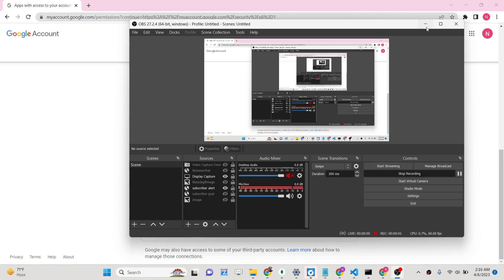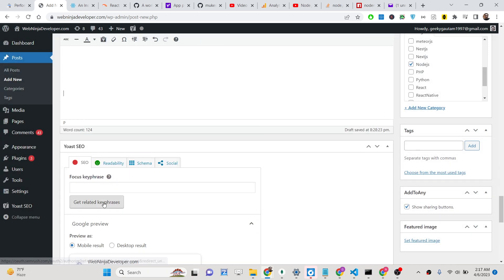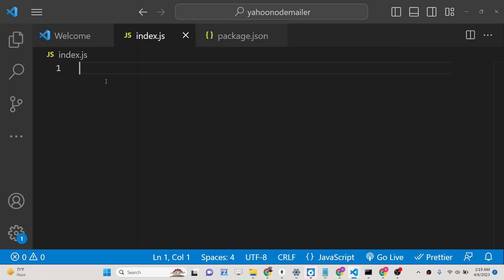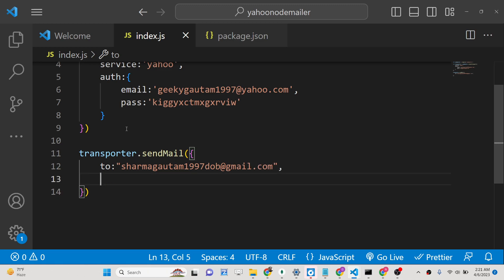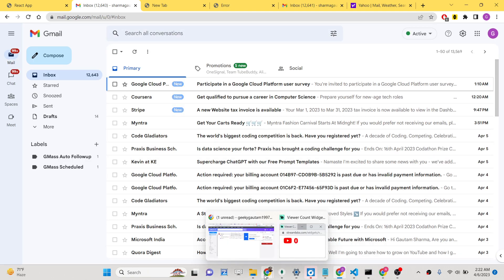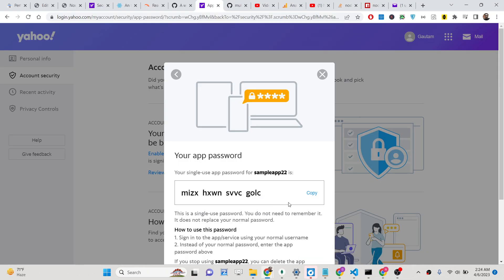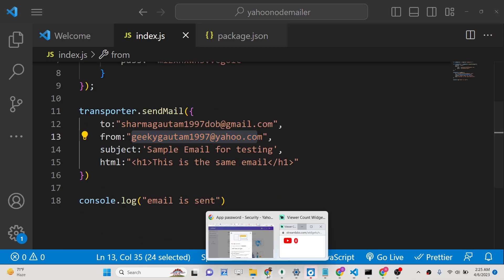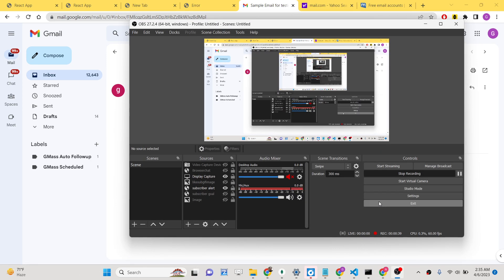Node.js Send Email Through Yahoo Using Nodemailer Library Full Project For Beginners